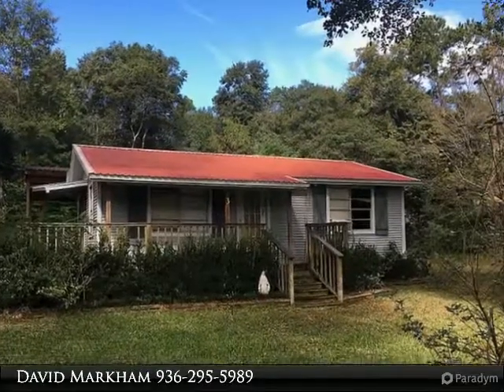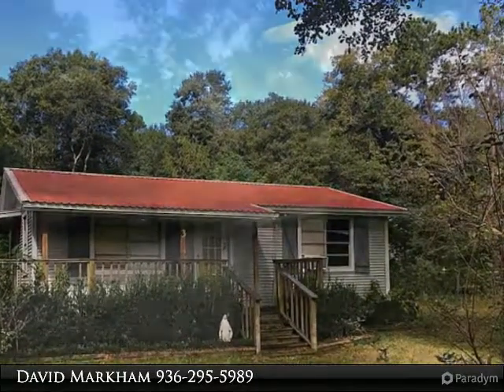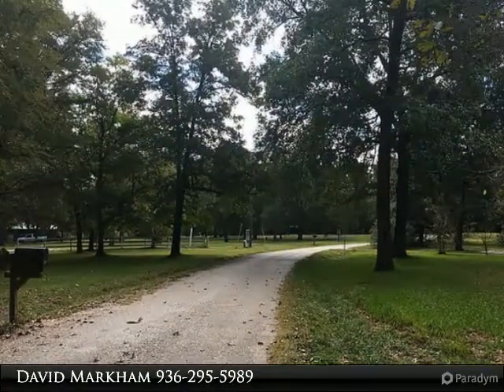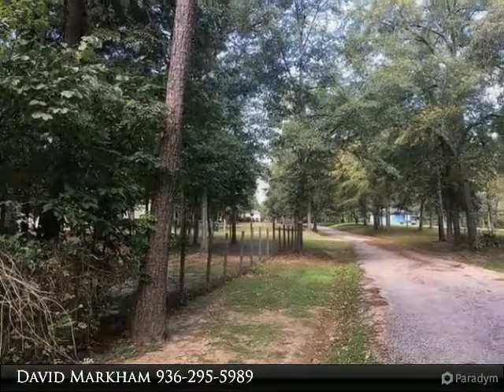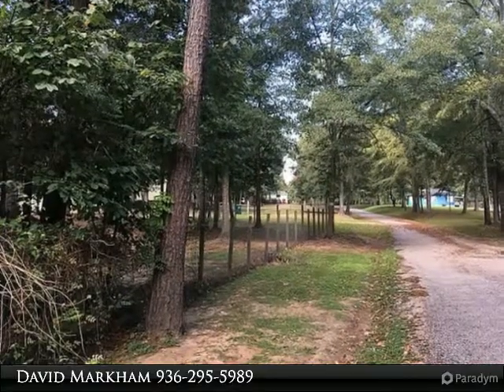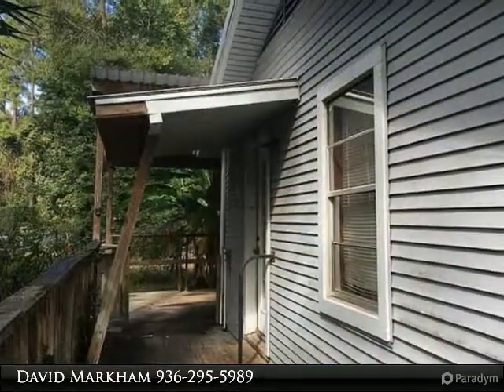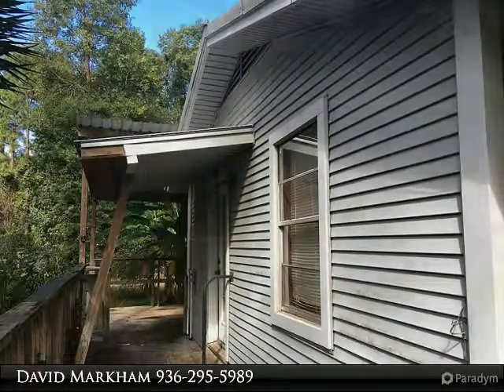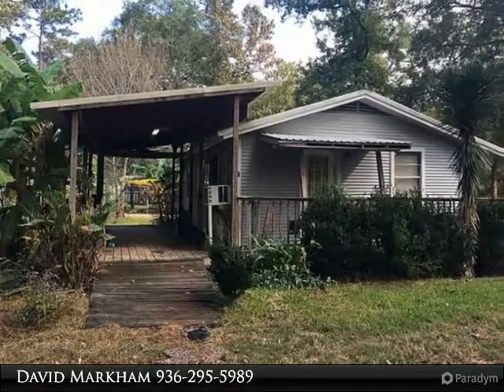3a Brickman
Come & see this 2 bedroom, 1 bath home on just over half an acre! Yes, it needs work but the location is lush & green & lined with beautiful shade trees.  The deck and porch wrap almost all the way around the home. Inside, there's pretty wood flooring and a kitchen/breakfast room w/tiled counter tops. The privacy is great, and it's only a couple of miles to New Waverly. Priced at under 80K makes it a great deal, so give this one a look and see if it fits you.

Presented By:
David Markham, Markham Realty, Inc.